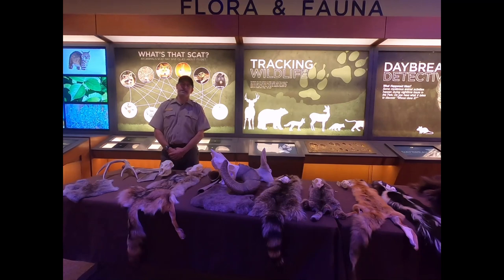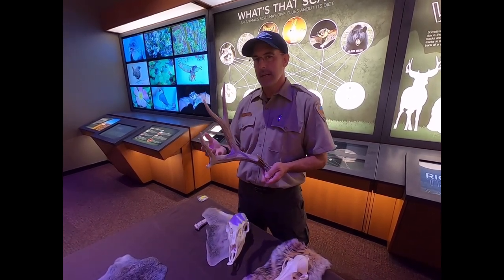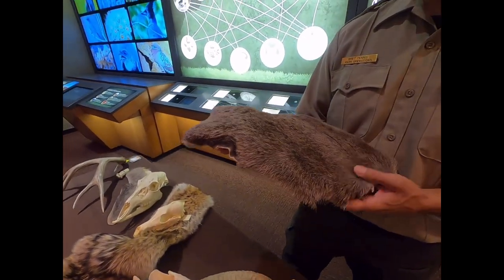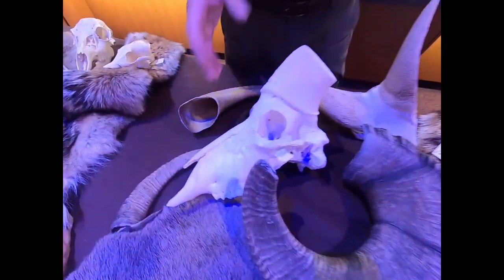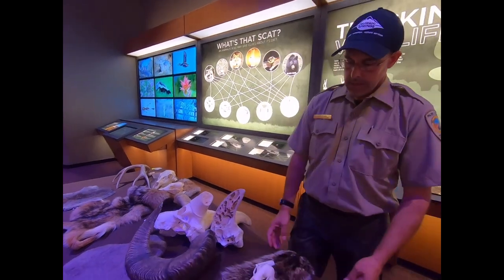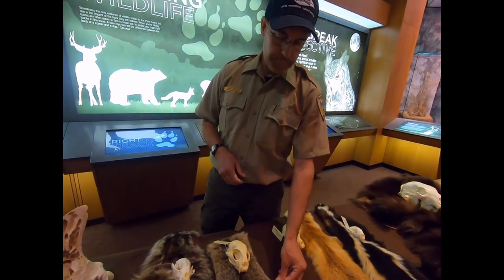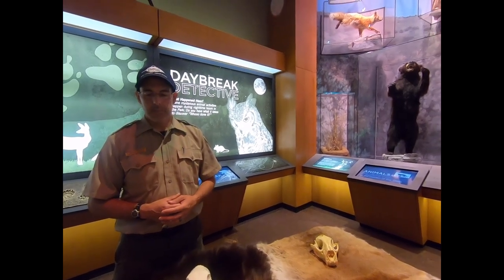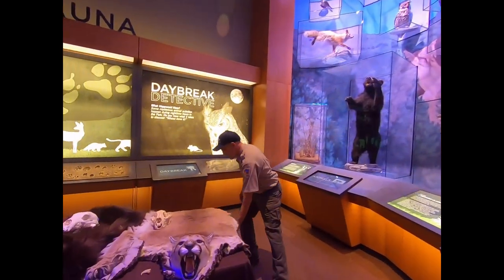Wildlife of the Park: Virtual Touch Table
Curious about the animals that live in Garden of the Gods? Our popular Wildlife Touch Table presentation is now available as an online video program! Join wildlife expert Bret Tennis to learn about the deer, mountain lions, bears, bobcats and other interesting animals that can be found in the park.